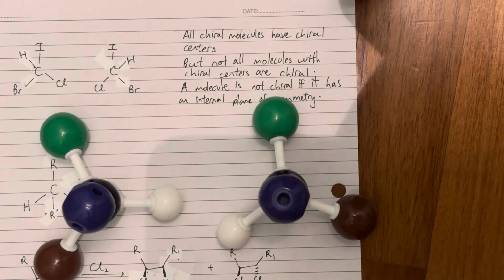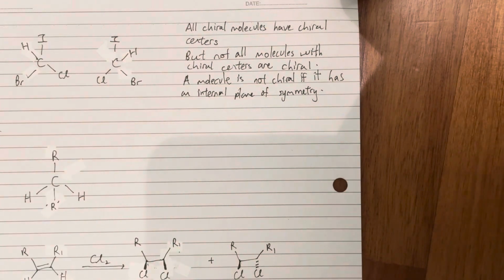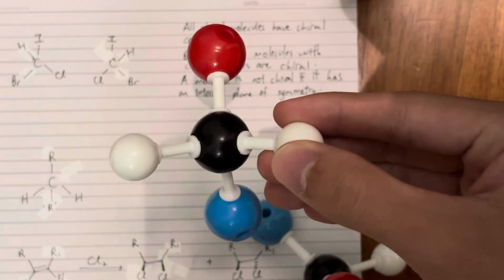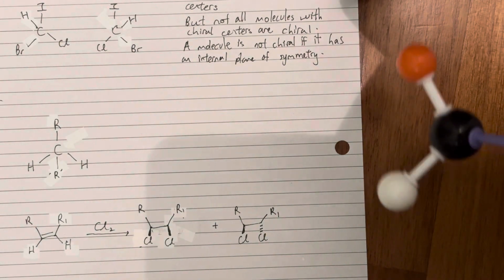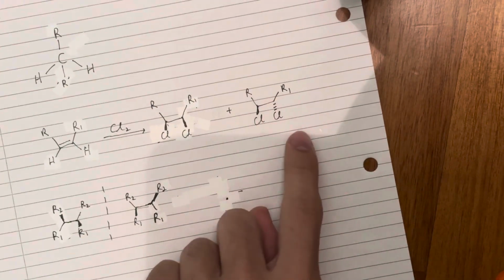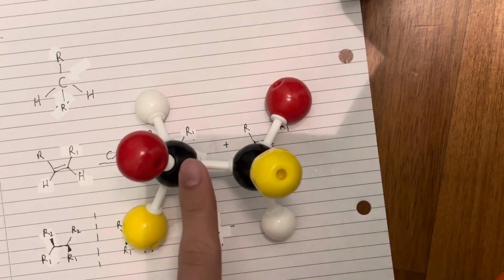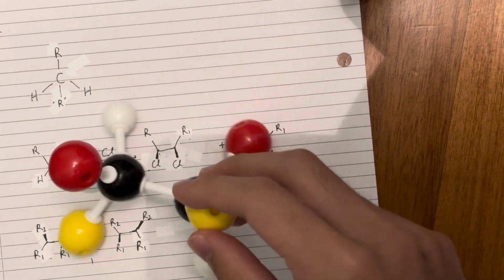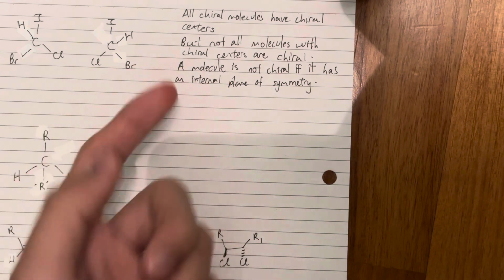I tried explaining chirality at 1am